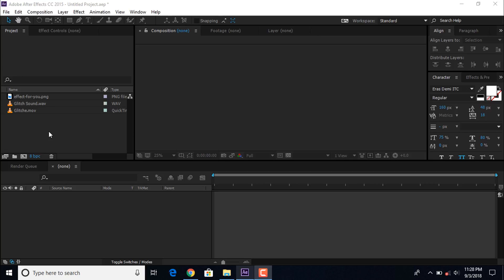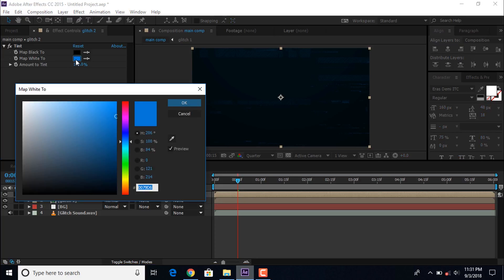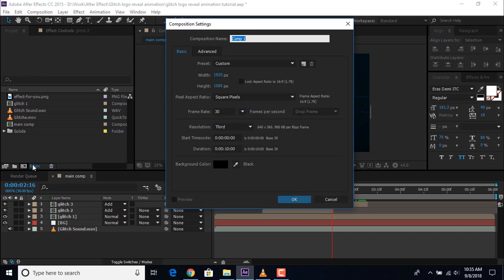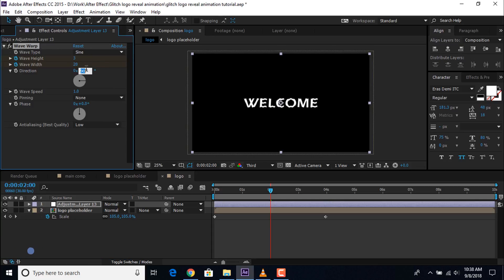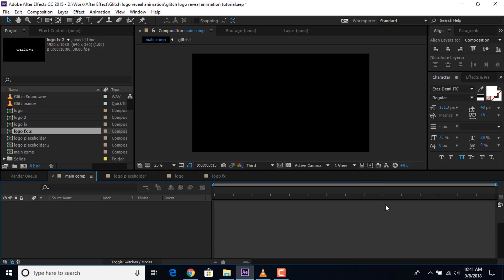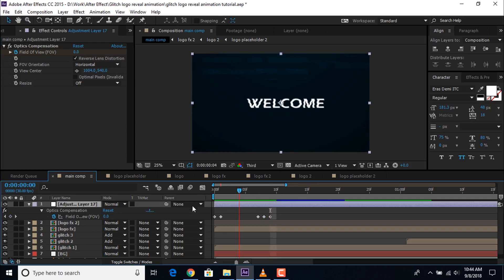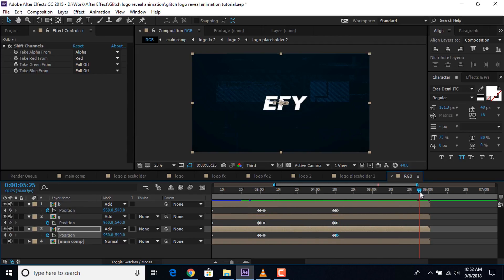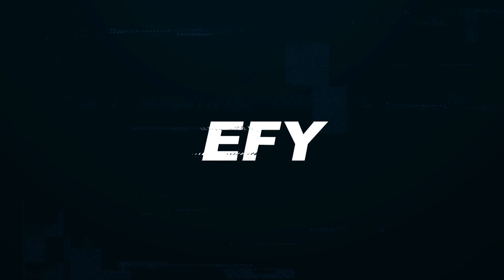Glitch Logo Reveal in After Effects | After Effects Tutorial | Effect For You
Hey everyone, welcome to another after effects tutorial today we are creating Glitch Logo Reveal Effect in After Effects. I hope you like the tutorial.

👍💻👌 Top Recommendation